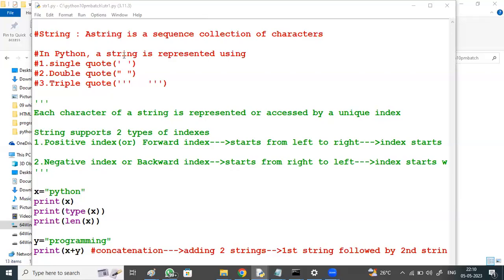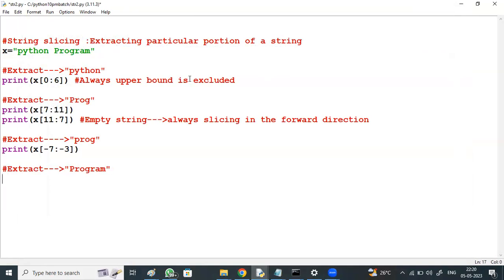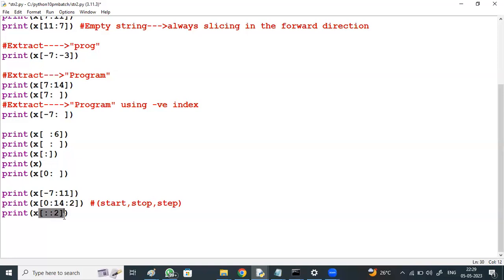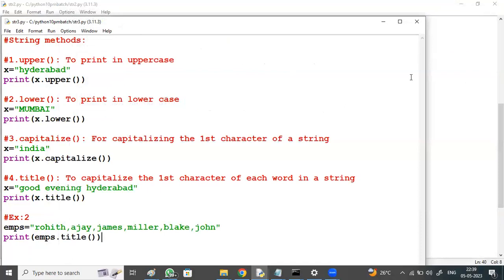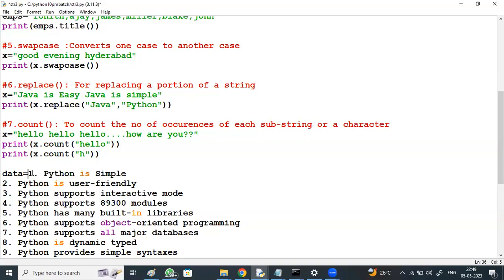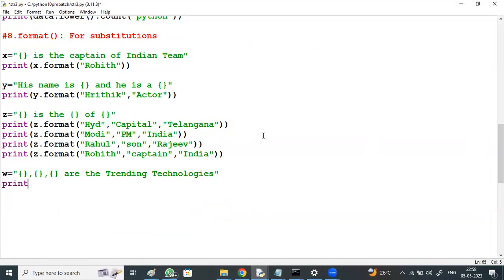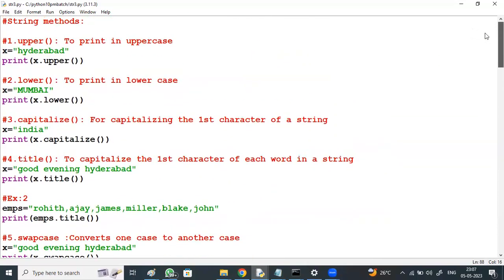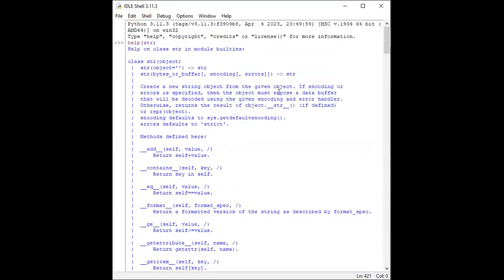PYTHON tutorials || Demo - 5 || by Mr. Vijay On 05-05-2023 @10PM IST